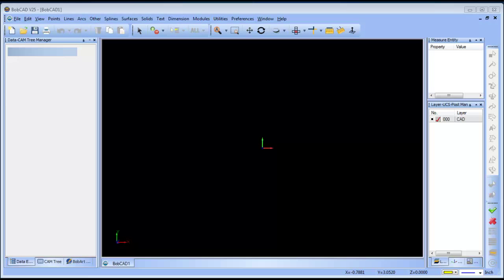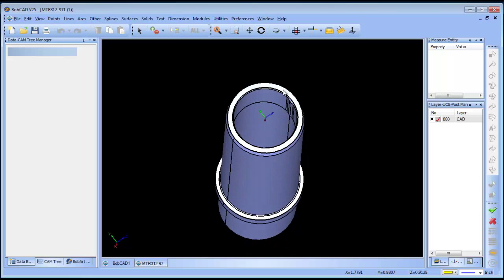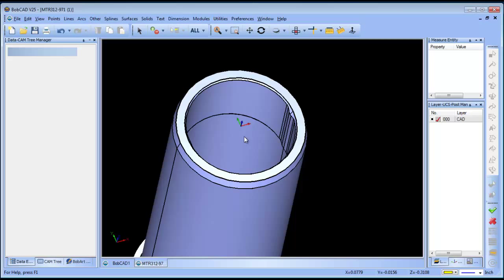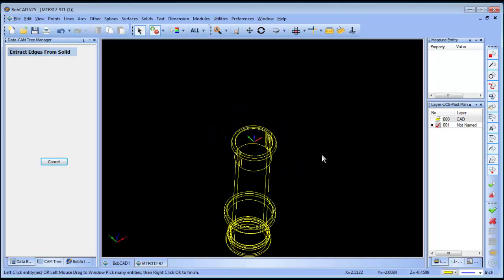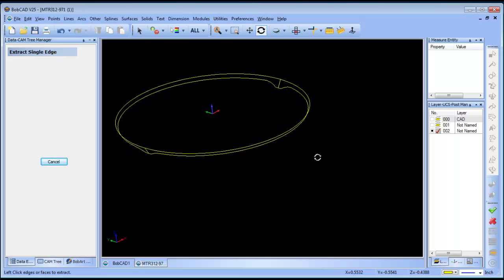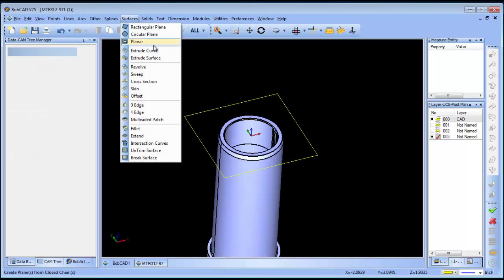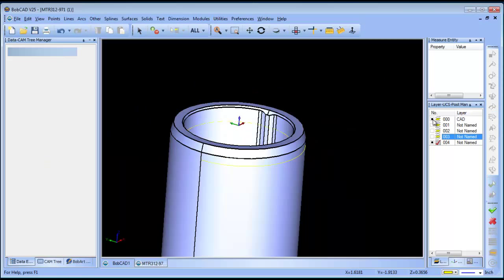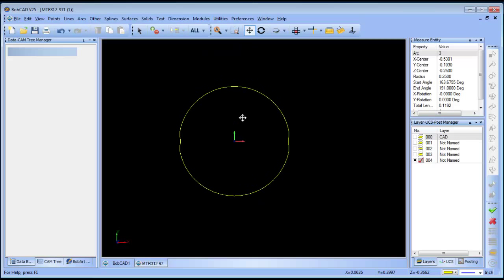V25 CAD Features : Getting Wire Frame From Surfaces and Solids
This wide walks through 3 different approached to generating wire frame from surfaces and solids.

If you need to send me something use this address:

    BobCAD-CAM, Inc.
    Attn:  Al DePoalo
    28200 U.S. Highway 19 N.

Al DePoalo